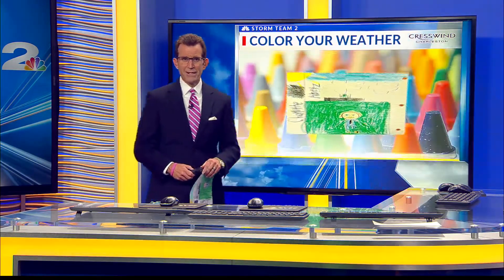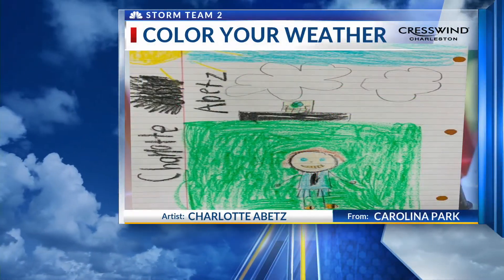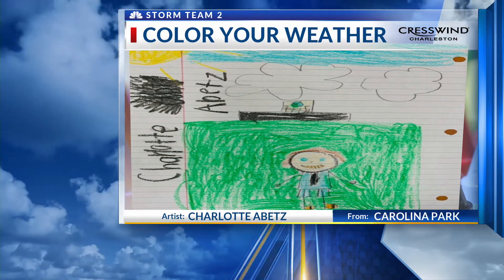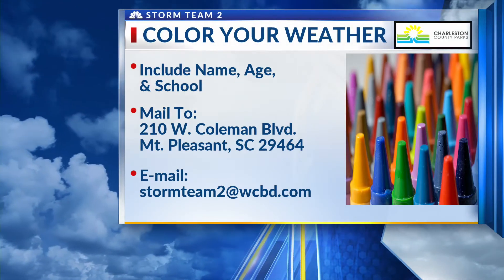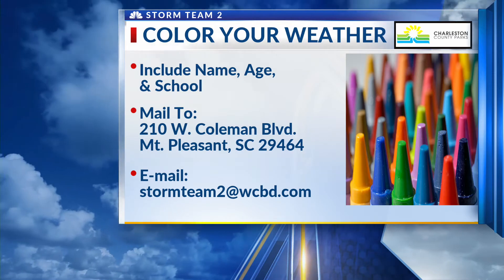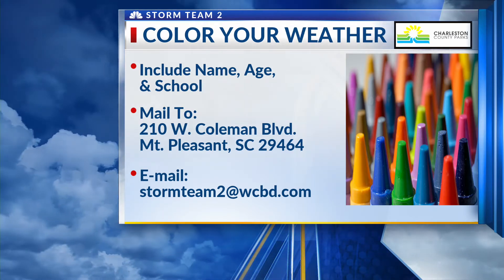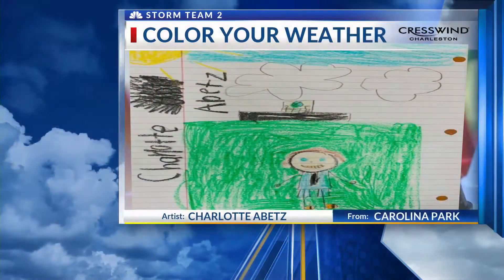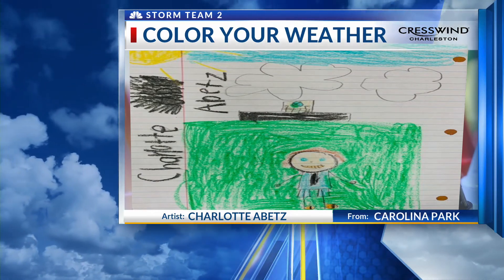Rob's Weather Artist of the Day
Rob's Weather Artist of the Day for Wednesday, January 27th